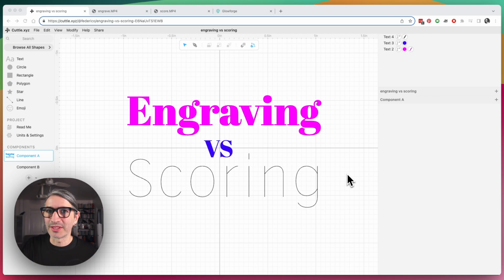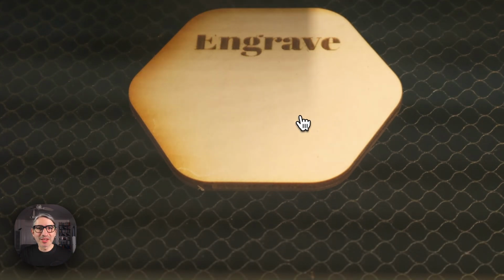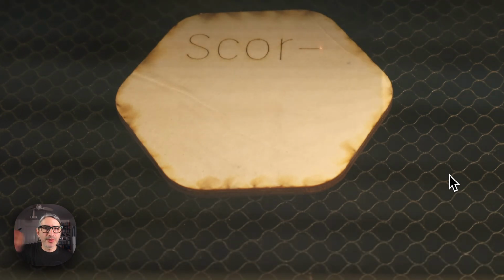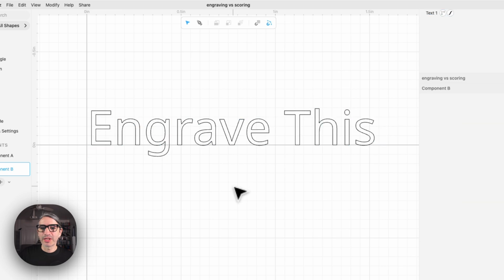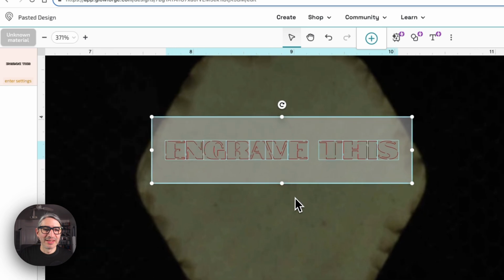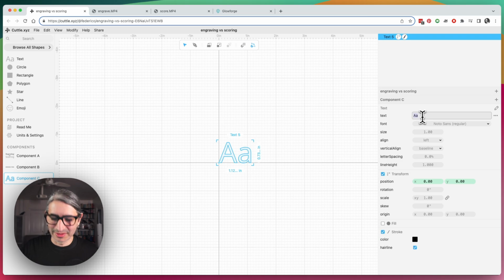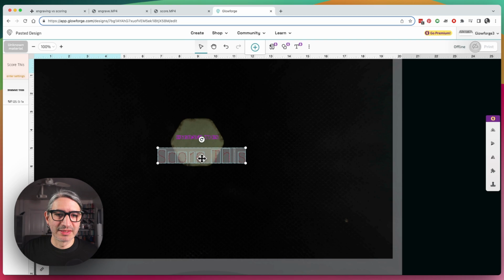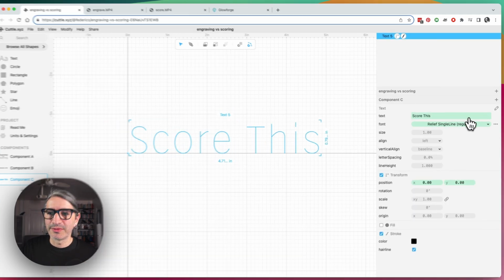What's the difference between Engraving and Scoring Letters with a Laser Cutter?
In this video we explain the difference between engraving and scoring letters using your laser cutter. We explain what these two operations look like in practice, how to set up the file using Cuttle and how to select the operations using the Glowforge interface.